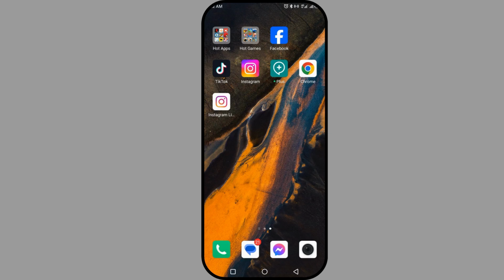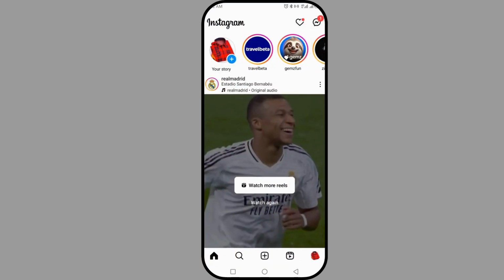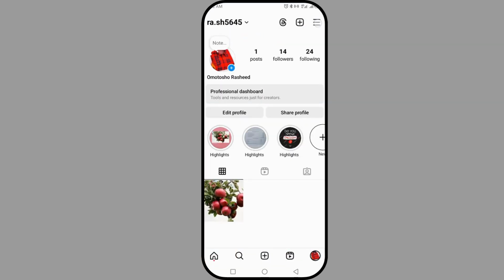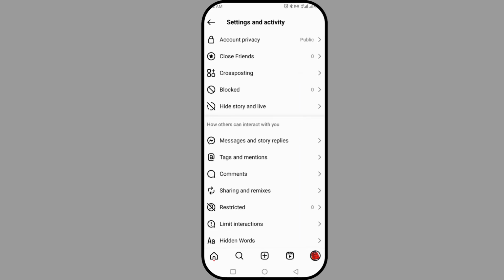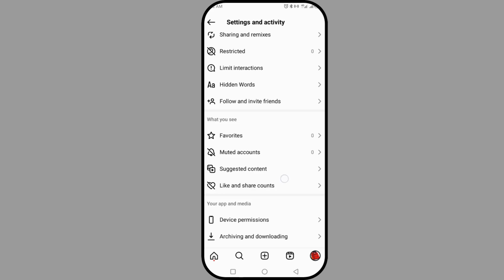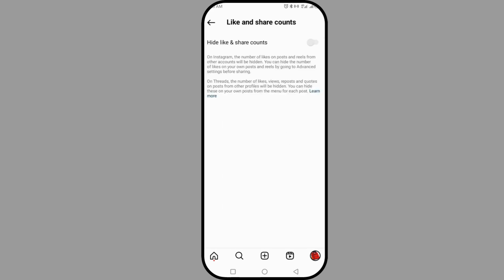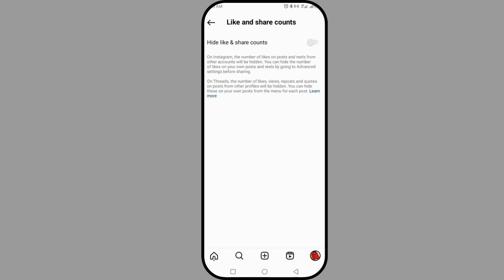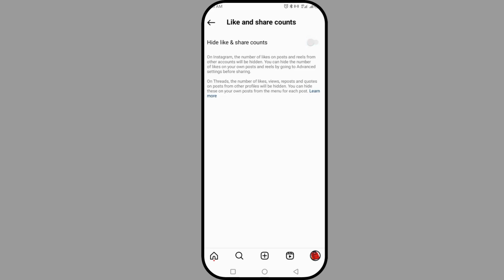How to Hide Likes on Instagram | Simple Step-by-Step Guide (2024)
In this video, you will learn How to Hide Likes on Instagram

Learn how to hide likes on Instagram with this easy, step-by-step tutorial. Whether you're looking to declutter your posts or maintain privacy, this quick guide will show you how to hide likes on both new and existing posts. Perfect for Instagram users in 2024! Watch now to take control of your engagement visibility."